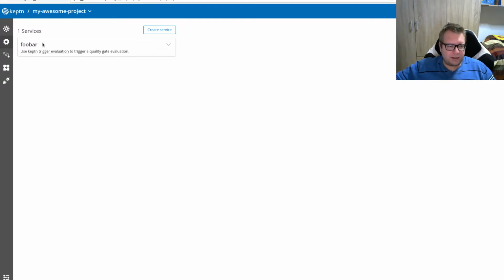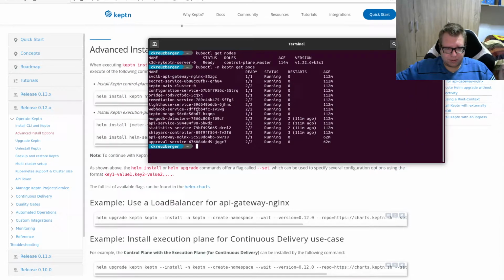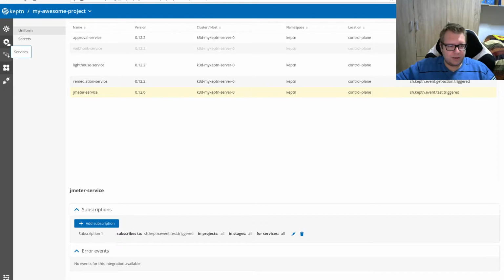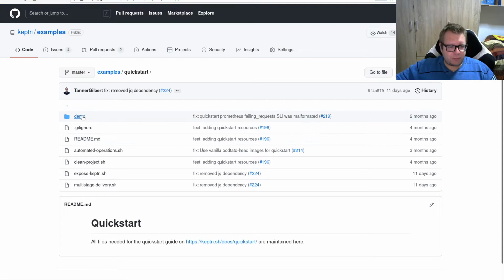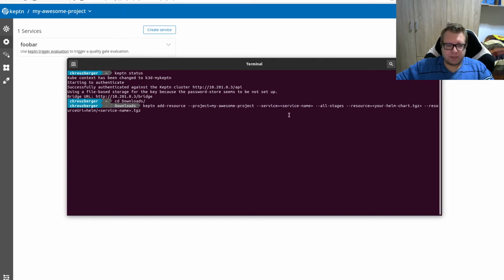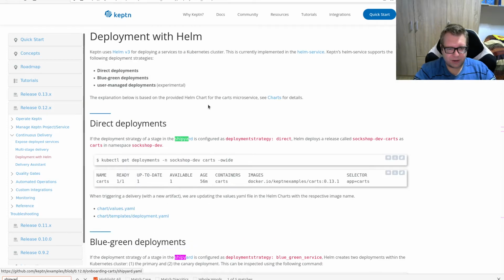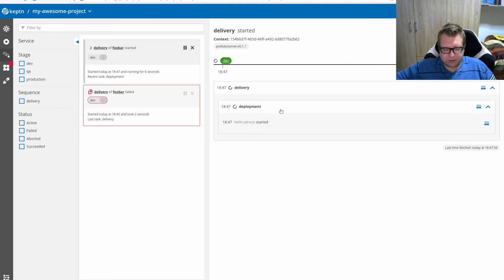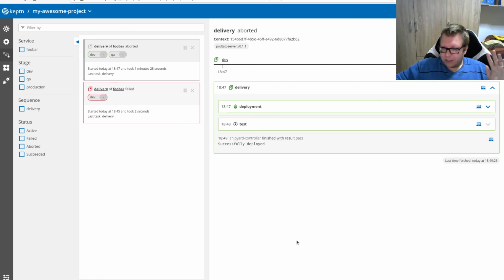How to create a new Keptn Project for Continuous Delivery - Part 2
In this video I will show you how to create a new Service within your Keptn Project for Continuous Delivery